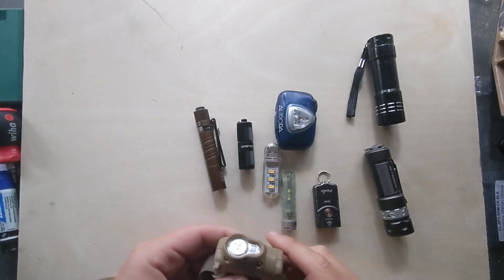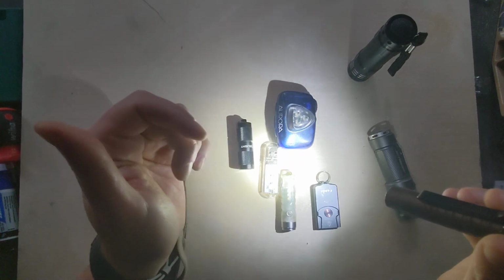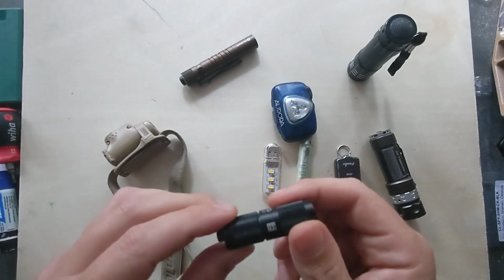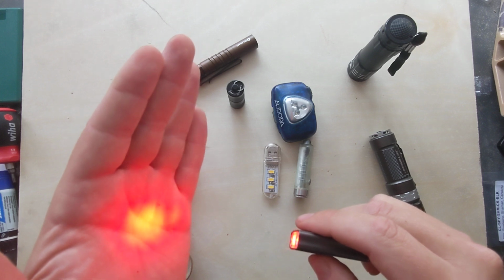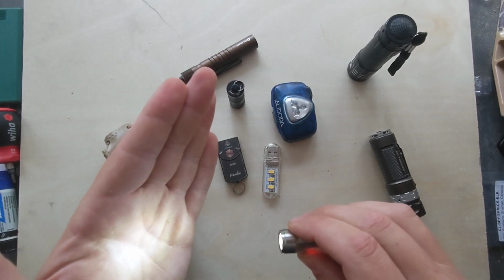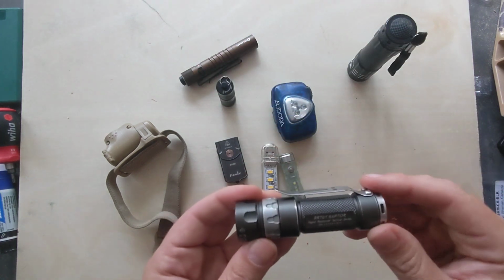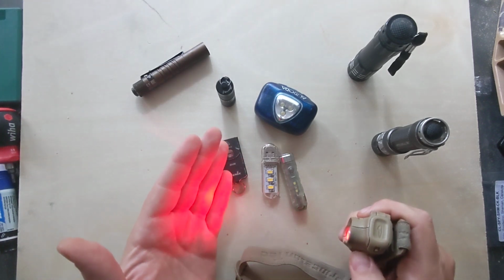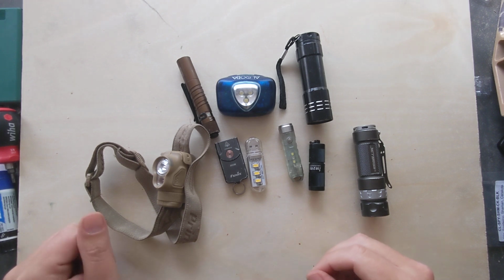FLASHLIGHT, YOU LIGHT, WE ALL NEED A FLASHLIGHT!!!!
What are the best flashlights, what makes a good flashlight? What is night vision? What are the best brands? All you answer right here in one video.